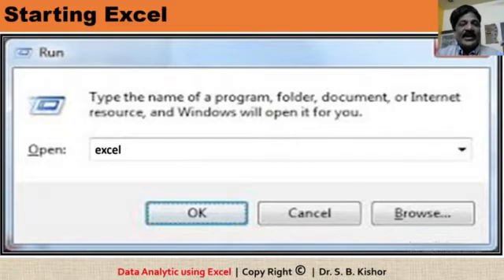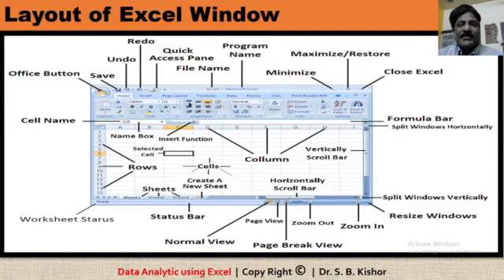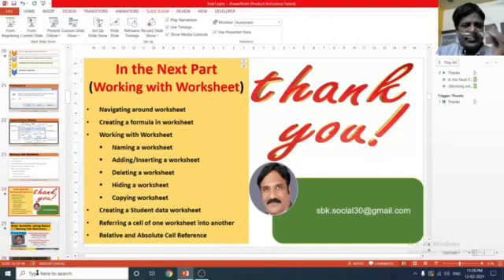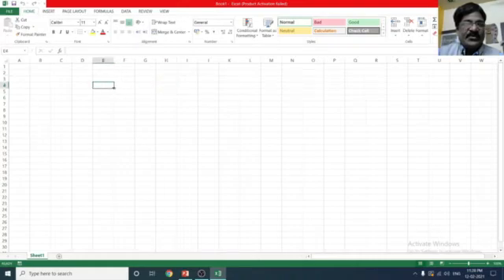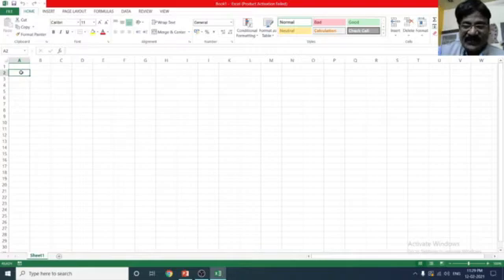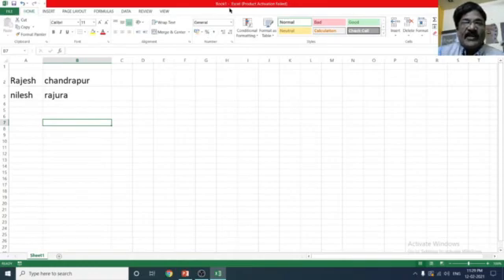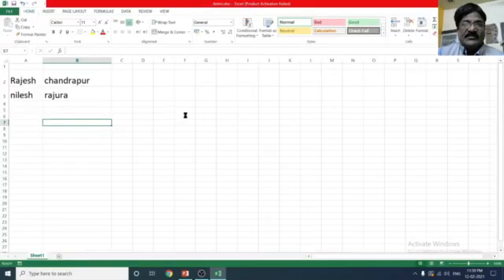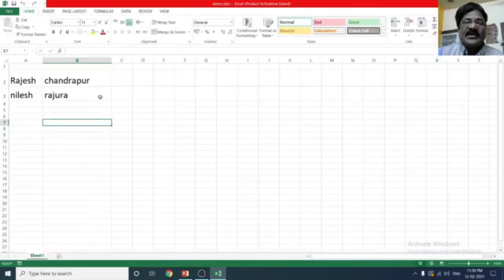2. Basic of Excel - (Data Analytic using Excel)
In this video, you will learn the following concepts,
• What is Spreadsheets?
• Features of Ms-Excel
• How to start Ms-Excel?
• Understanding Layout of Ms-Excel
• Performing Basic Operation on Workbook like (Creating, Saving, Opening/Closing)